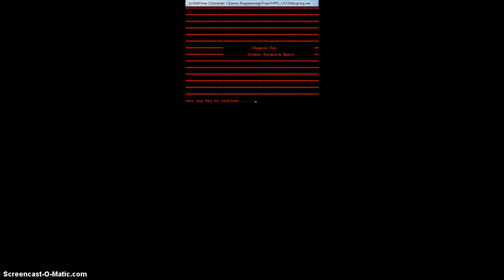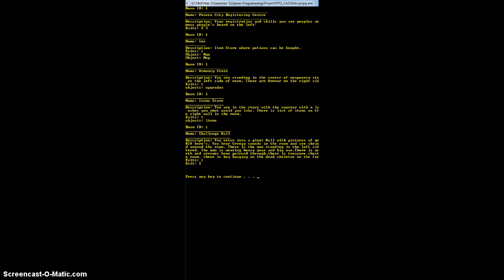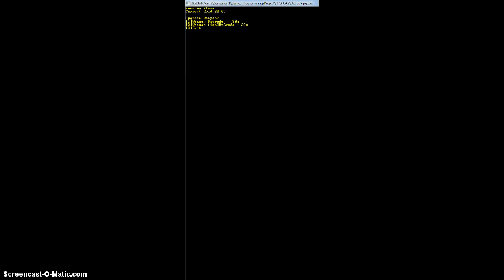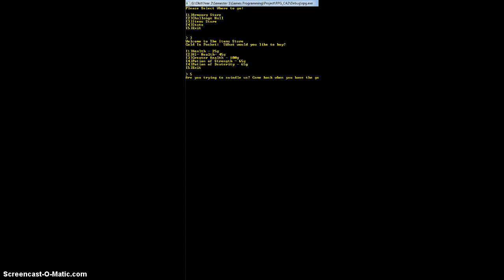rpg Game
ca3